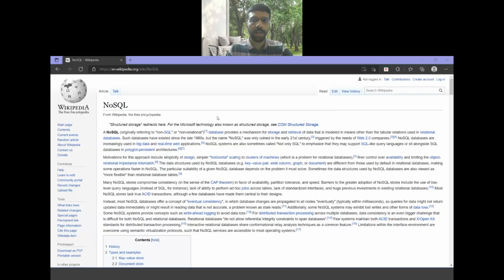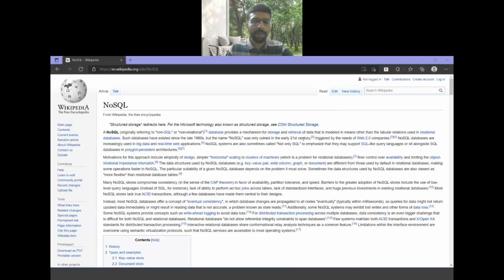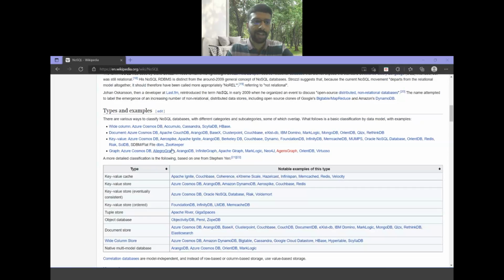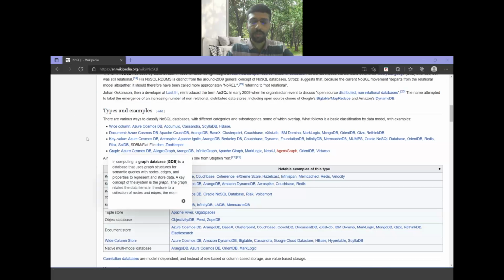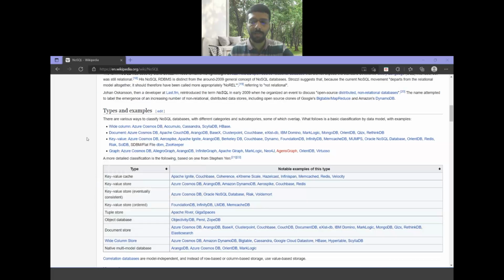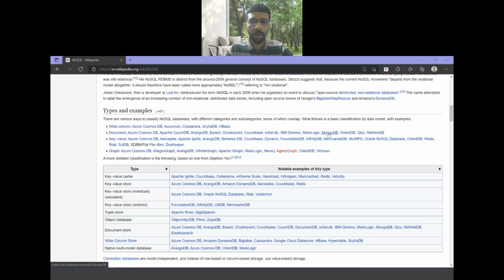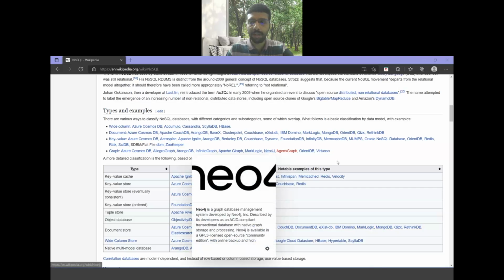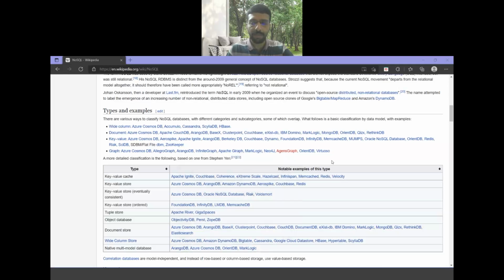Simply NoSQL Intro